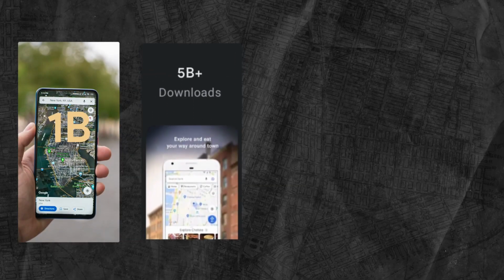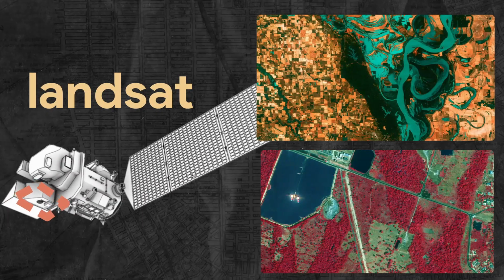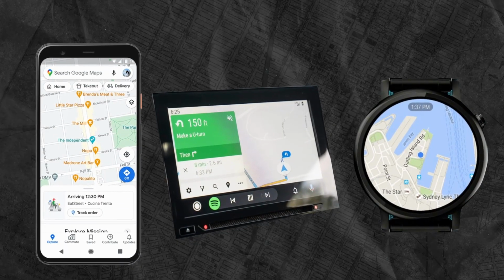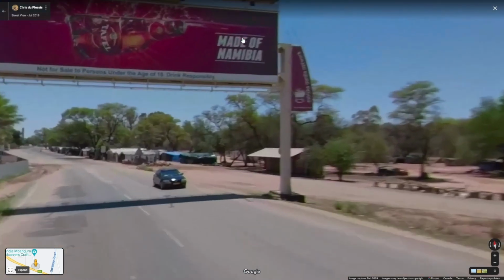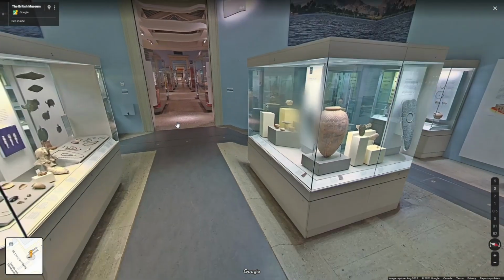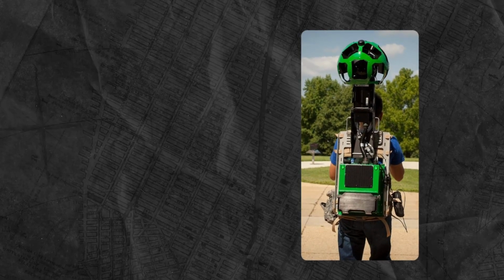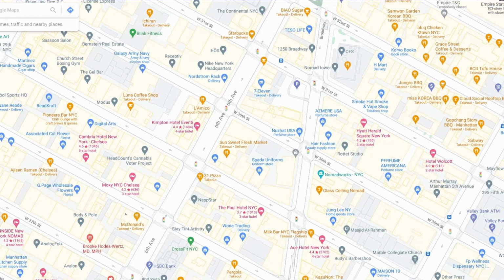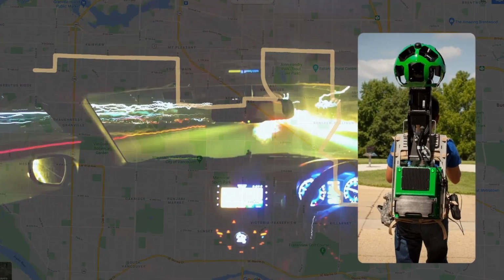How Google REALLY Makes Maps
The devices and processes used by Google to make their maps.